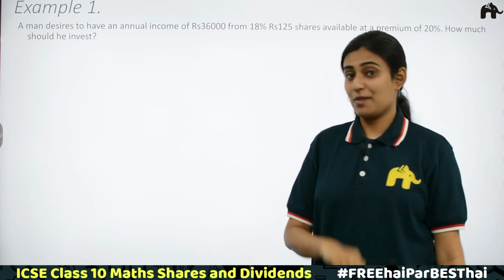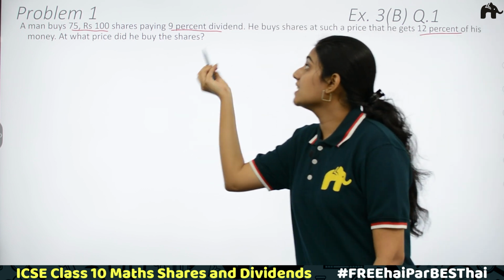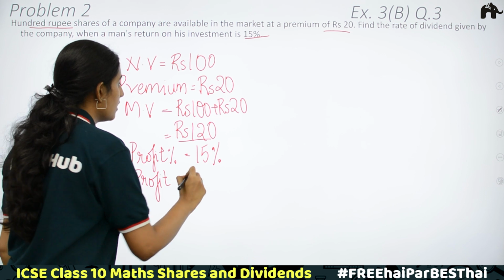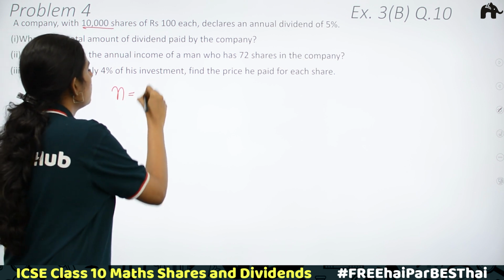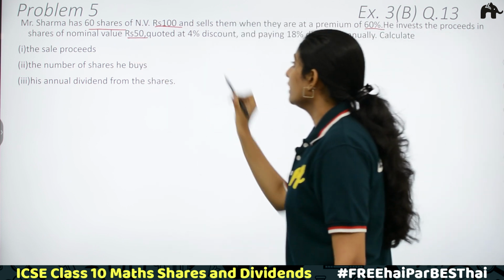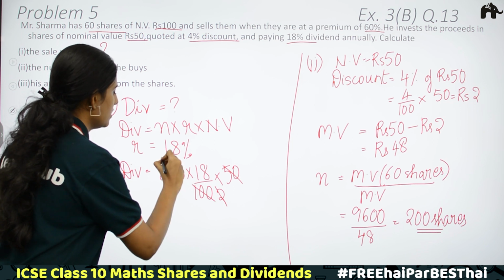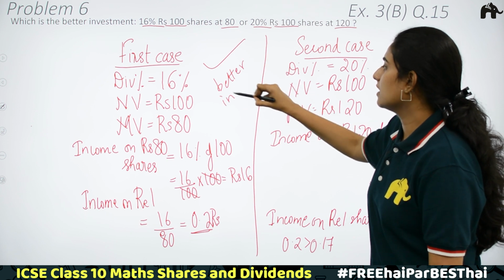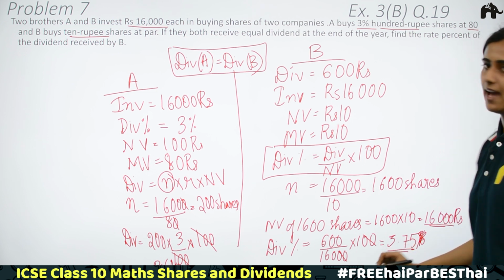Shares And Dividends Class 10 ICSE Maths | Selina Chapter 3 | Exercise 3.2B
"Timestamp:
0:00 Introduction
0:46 Example 1
6:34 ICSE Ex.3B Q.1
11:14 ICSE Ex 3B Q.3
15:25 ICSE Ex. 3B Q.5
18:14 ICSE Ex. 3B  Q.10
24:43 ICSE Ex 3B Q.13
31:39 ICSE Ex 3B Q15
37:12 ICSE Ex 3B  Q19